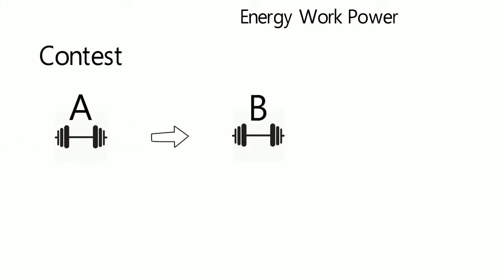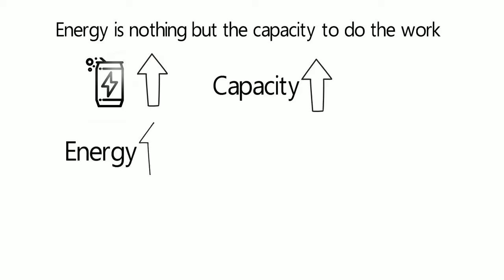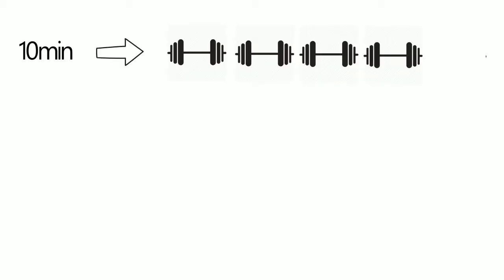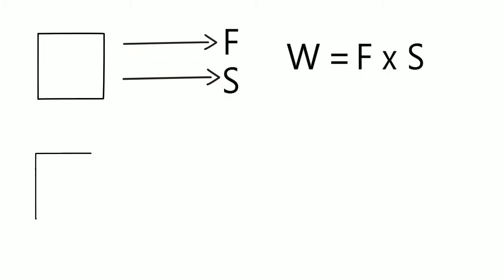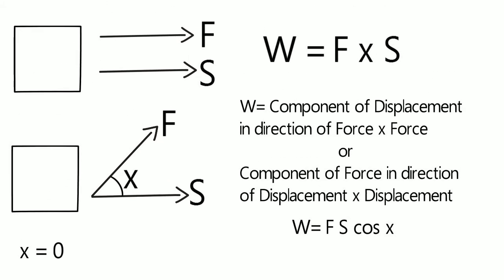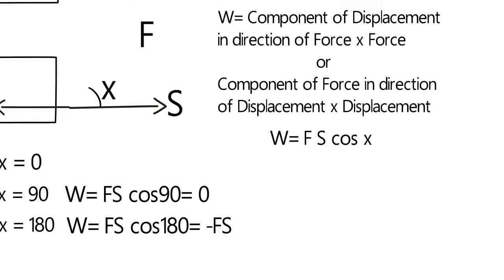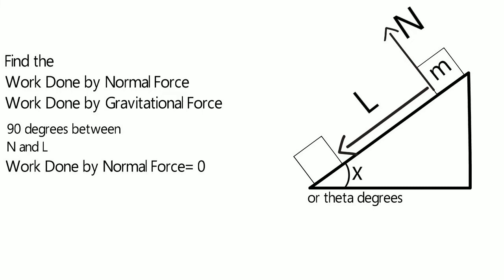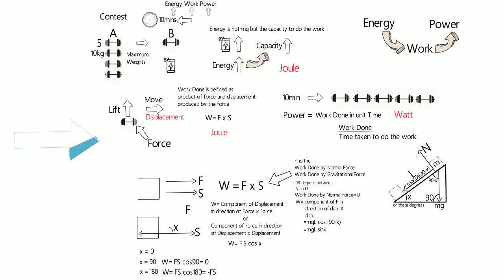Energy Work Power | No more confusion hereafter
This video will help you understand the concept of Energy Work and Power.